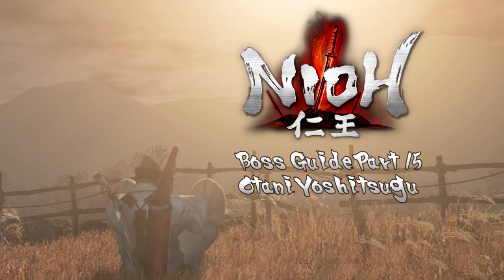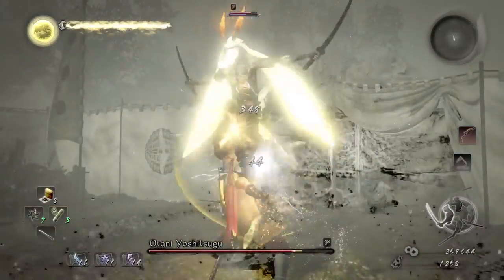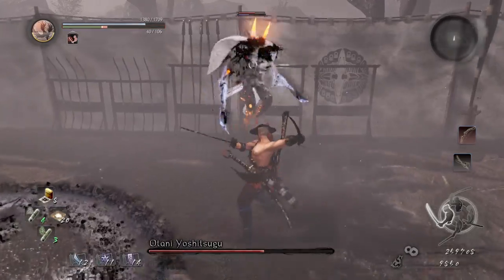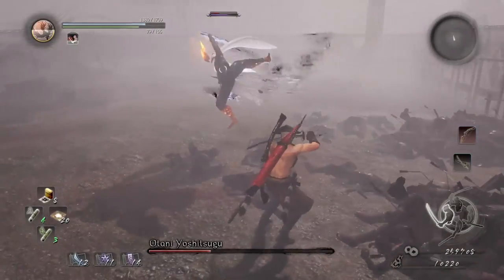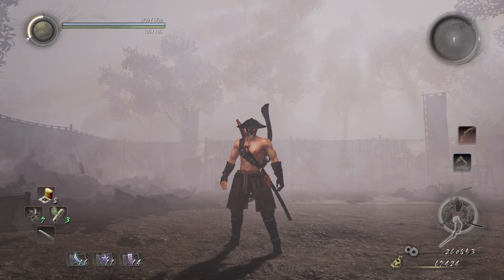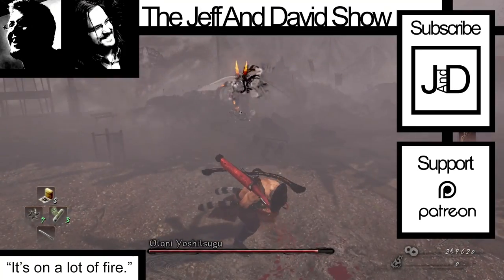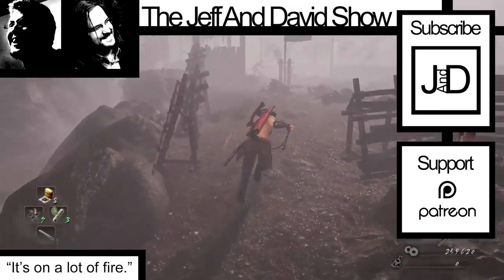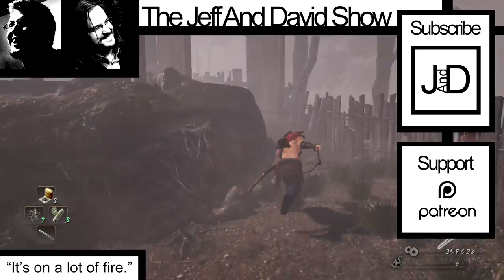Nioh Boss Guide - Part 15 - Otani Yoshitsugu, No Damage